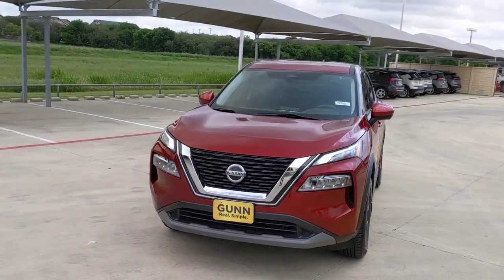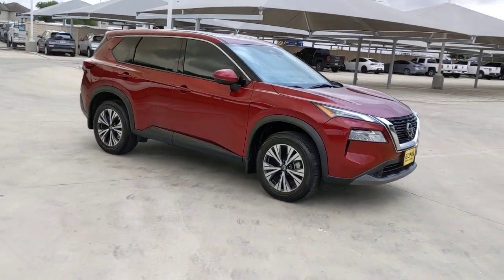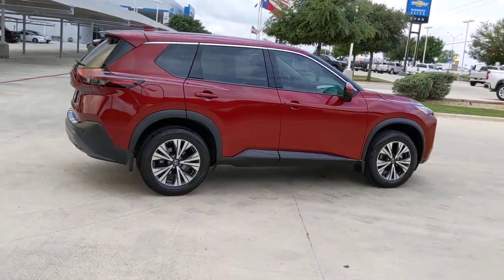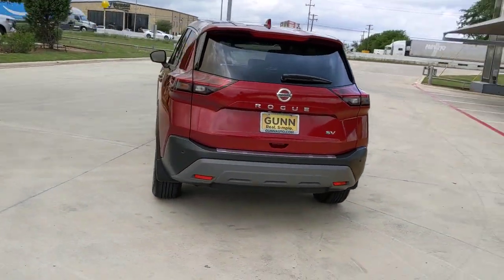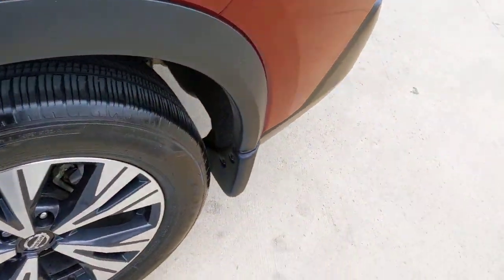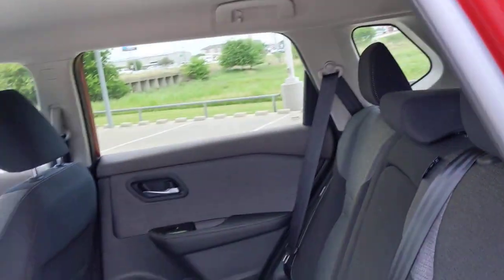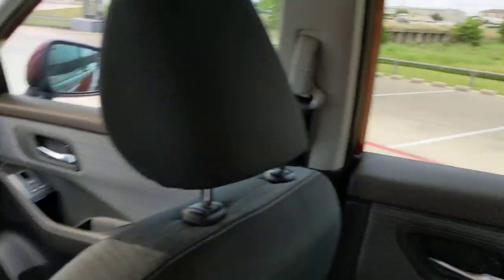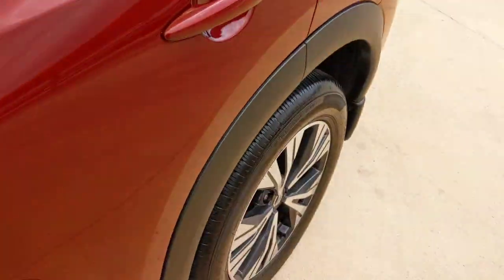2021 Nissan Rogue San Antonio, Houston, Austin, Dallas, Universal City, TX C220581B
2021 Nissan Rogue

Gunn Chevrolet
12602 IH 35 North

Recent Arrival!CARFAX One-Owner. Clean CARFAX.Scarlet Ember Tintcoat 2021 Nissan Rogue SV CVT with Xtronic FWD 2.5L I4 DOHC 16V 26/34 City/Highway MPGServing San Antonio, Bexar, Shertz, Selma, Hill Country, Texas 78154.Thank You for shopping with Gunn! We would like to welcome you to a much better way of doing business. Our objective is to provide the highest quality service with our haggle-free One Simple Price method for purchasing new and used vehicles. Customer satisfaction guides our business. We pride ourselves in transpearancy, honesty, and conducting business with real numbers and not the confusing shell game that most dealers play!! Come in where you can relax and enjoy the process without fear of somebody trying to get into your pocket! Give us a Call today and schedule a demonstration drive!